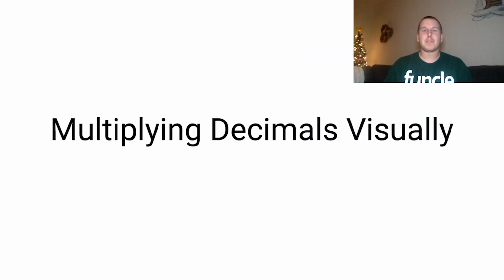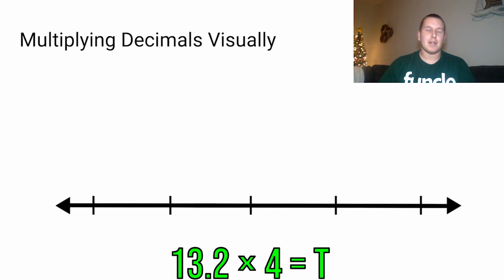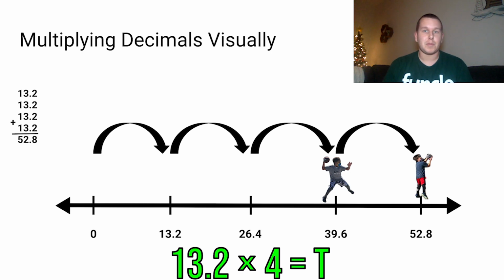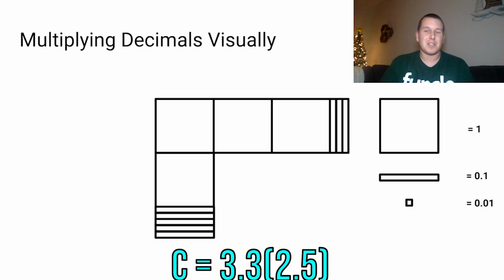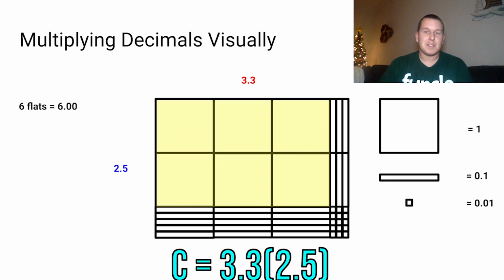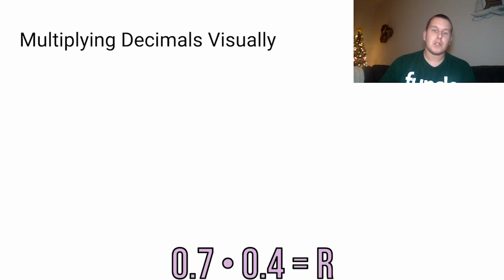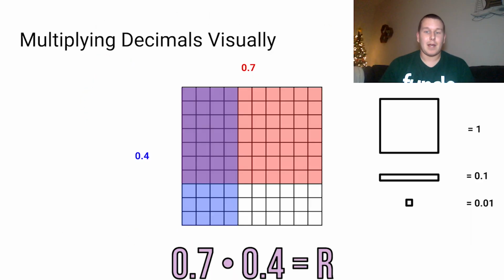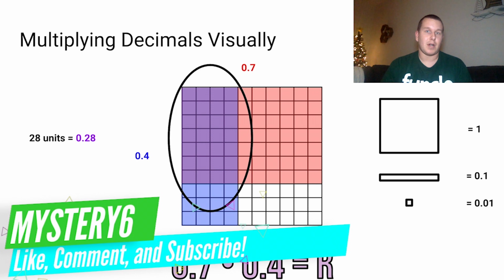Multiplying Decimals Visually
Learn how to multiply decimals using visual representations such as number lines, base ten blocks and even COLORS!